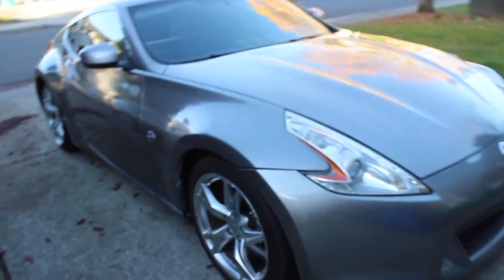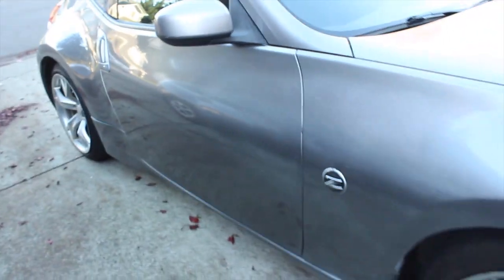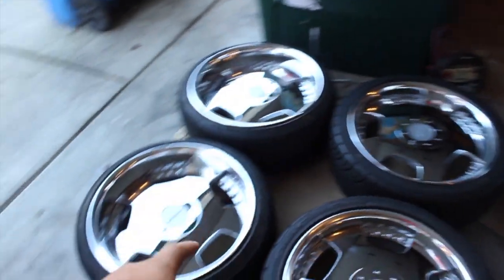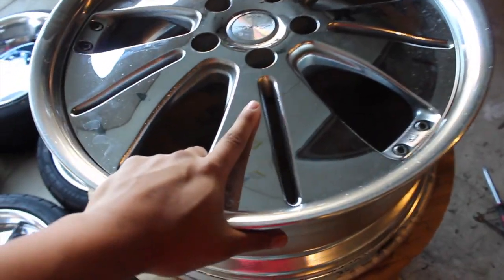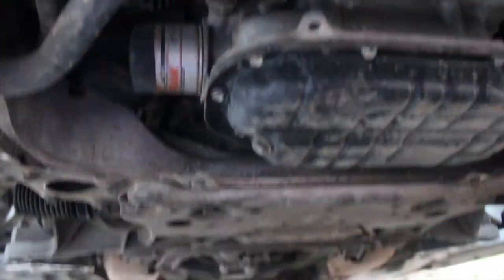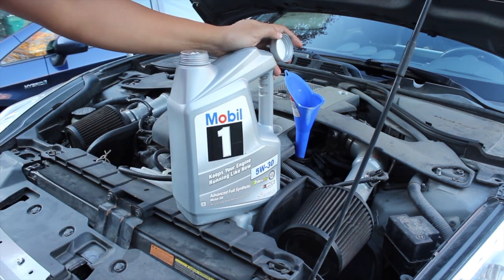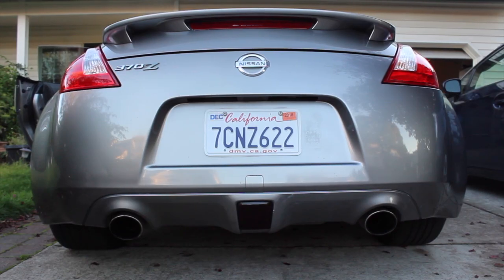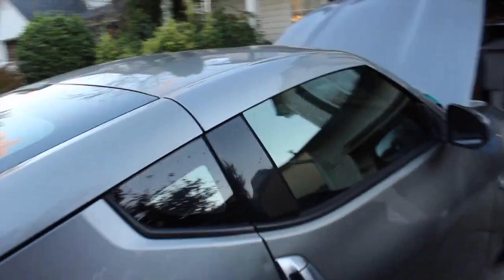ALMOST GOT CARJACKED IN LA !!!